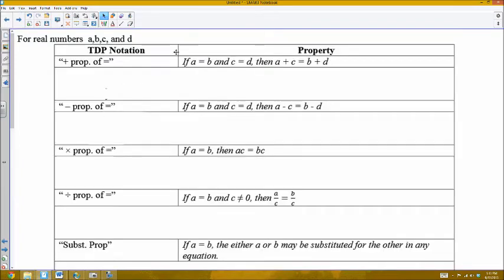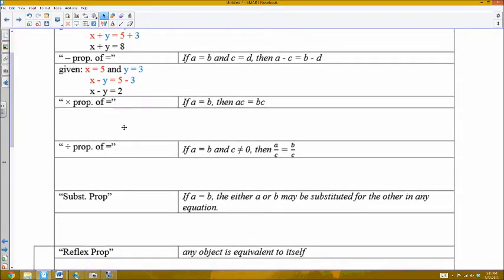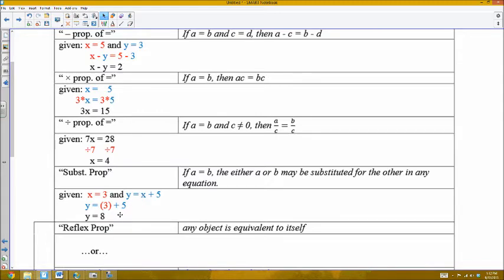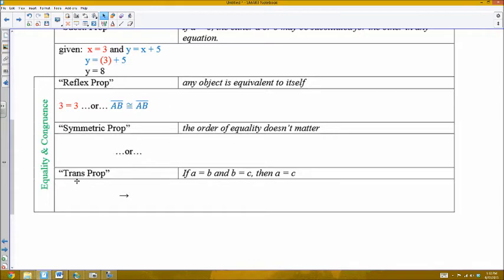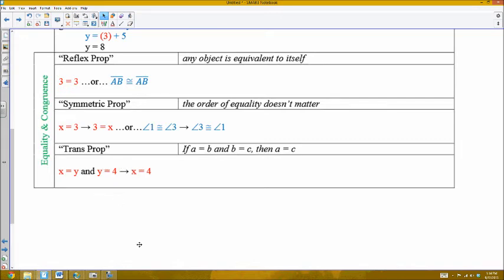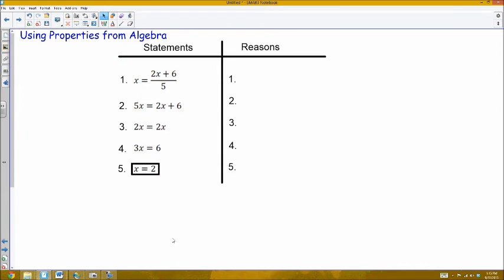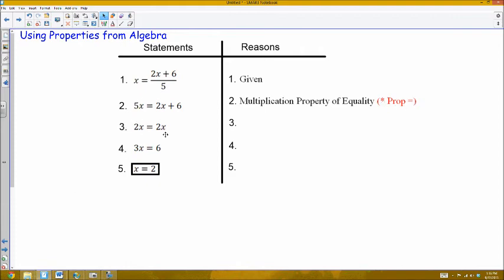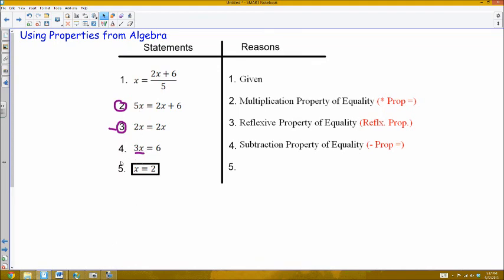(1.1) Algebraic Properties